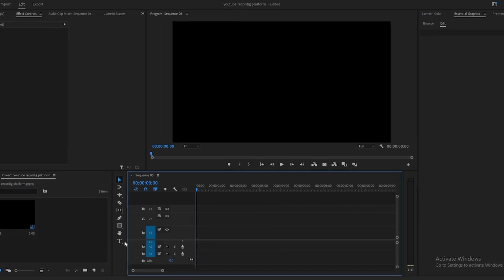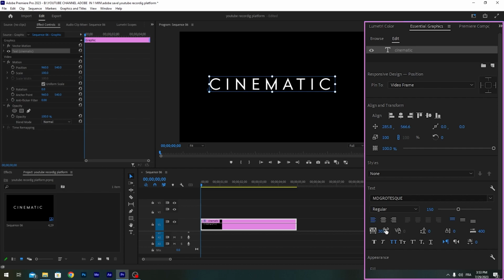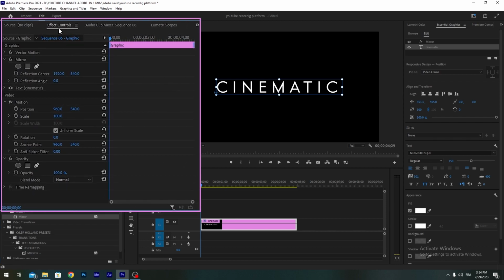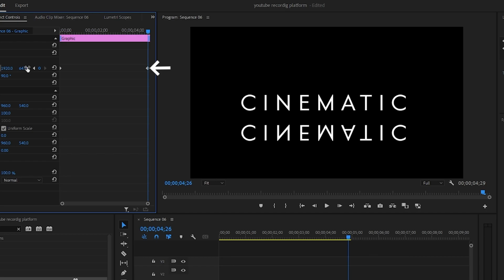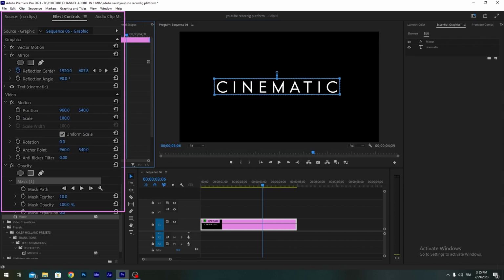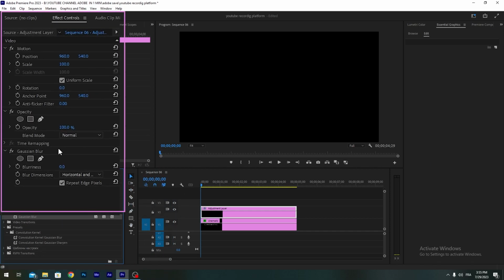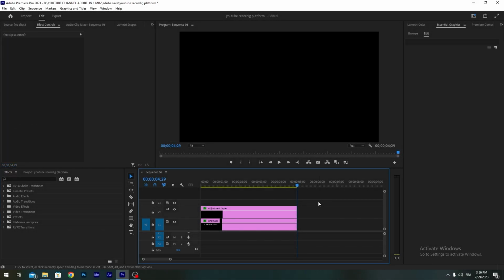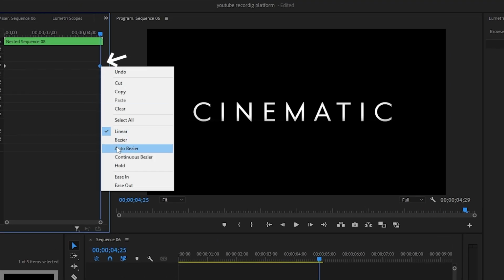THE MIST Effect | Create CINEMATIC TITLE Reveal Adobe Premiere Pro 2023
The MIST Effect | Create Cinematic Title Reveal in Adobe Premiere Pro 2023 is a tutorial or guide that demonstrates how to achieve a cinematic and visually appealing title reveal in Adobe Premiere Pro 2023 using a technique or effect called "The MIST Effect."